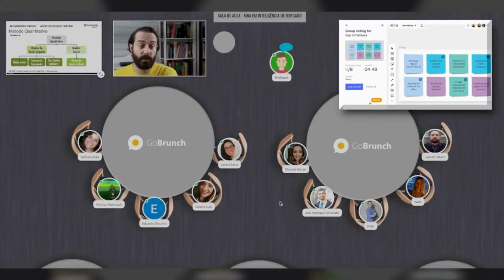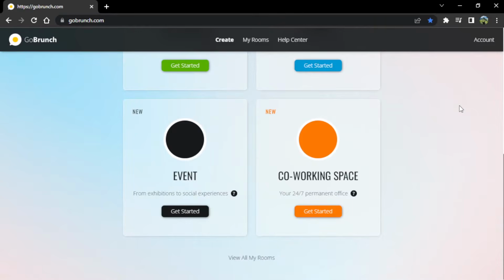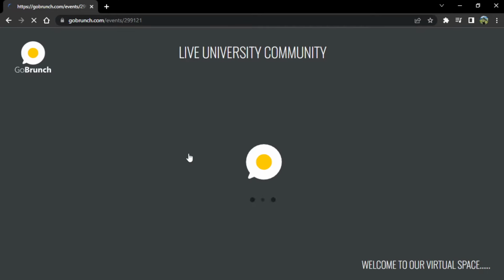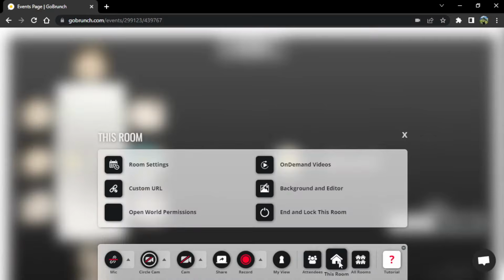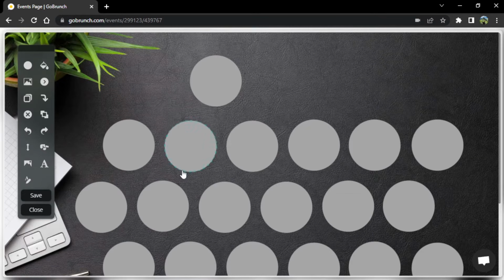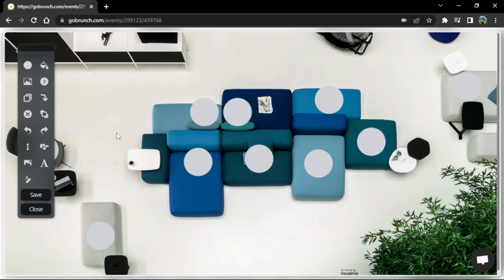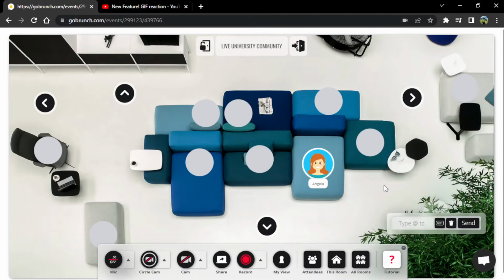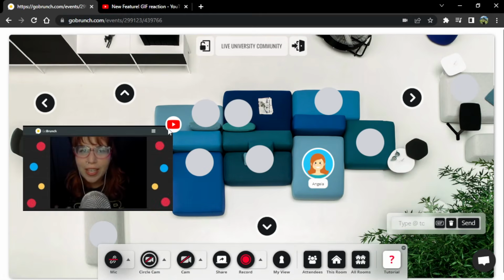Create your own Online Community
Create your own online community with GoBrunch.

This is a video tutorial on how to create your online community and create an interactive space for your members. Take your brand to the next level and make a space where you can interact and collaborate with others, with all the features that GoBrunch can bring.

00:00-00:40 Why to create your own online community?
00:40-01:20 Online Community Example
01:20-02:31 First Steps
02:31-03:03 How to see "all your rooms"?
03:03-03:46 Want to update the name and background?
03:46-04:15 Important Features
04:15-04:40 Final result for all the rooms
04:40-05:49 Connect all your rooms
05:49-06:52 Add a Welcome video
06:52-07:17 Invite your members
07:17-07:43 Would you like to build your own online community?